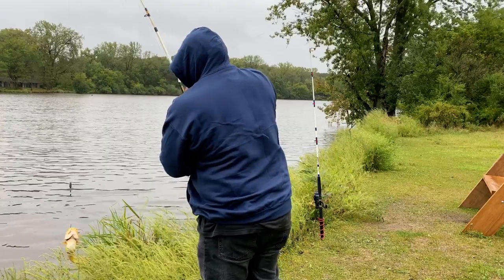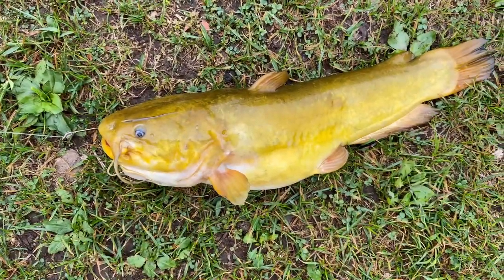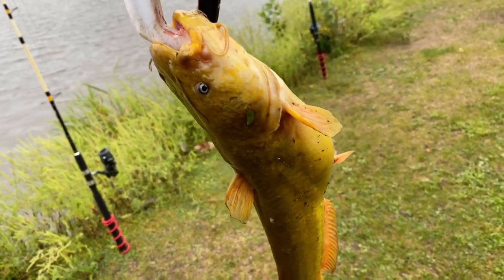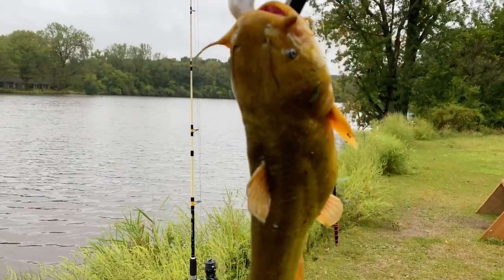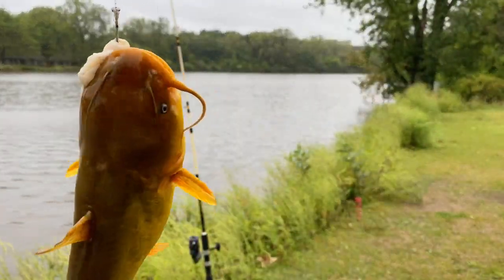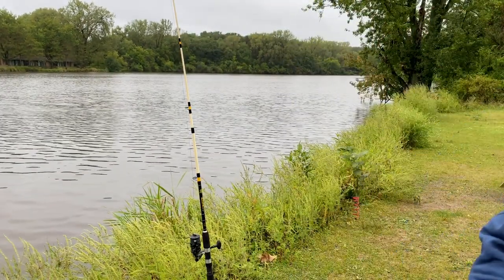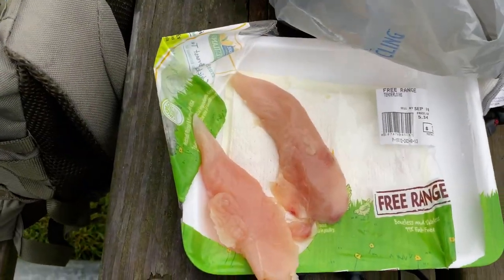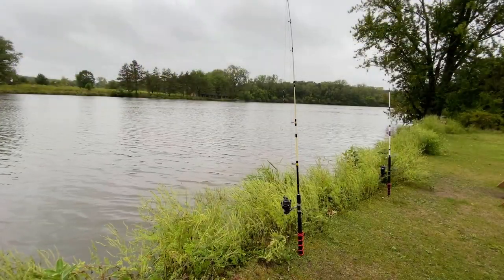Bullhead Catfish & Chicken Breast